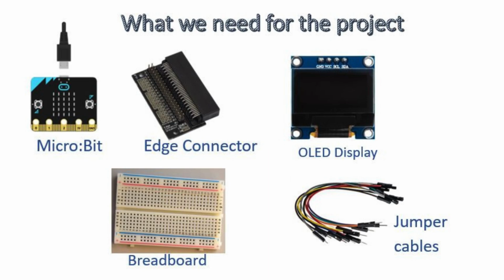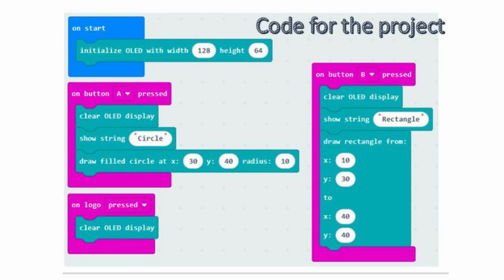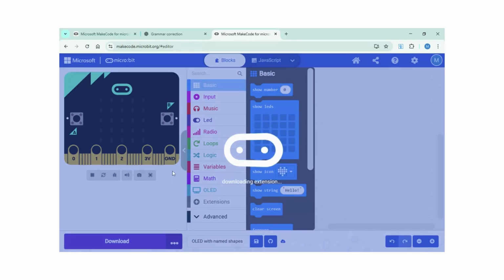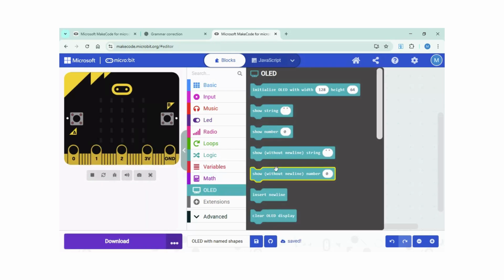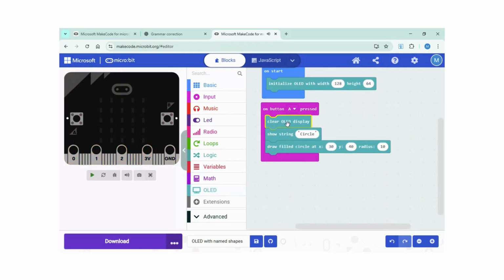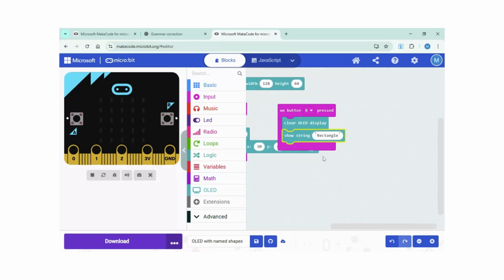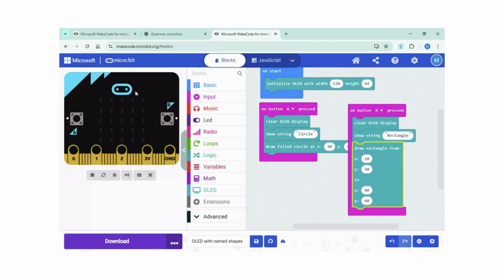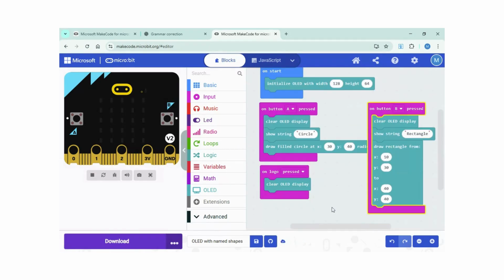OLED with Micro: Bit to draw Shapes and text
A project showing all the steps to connect an OLED to Micro: bit, to display  Text and Shapes.